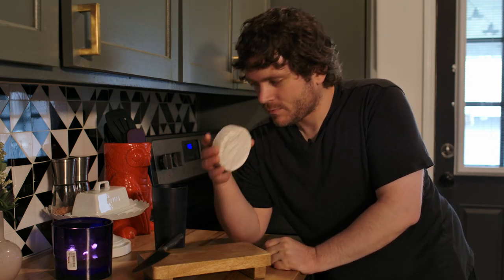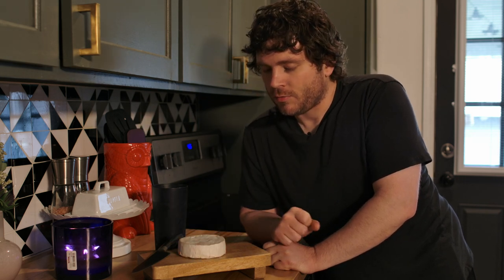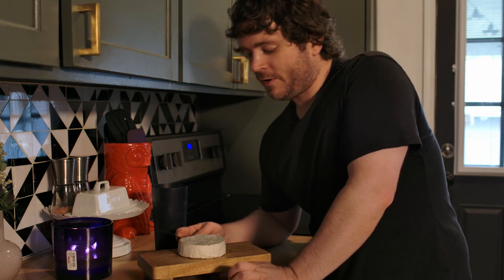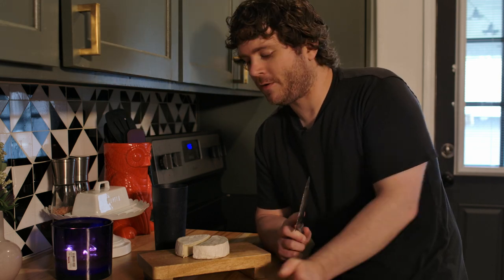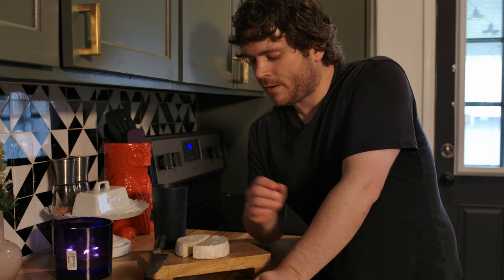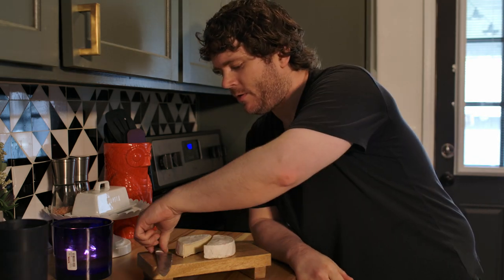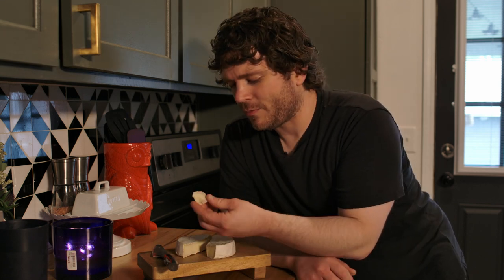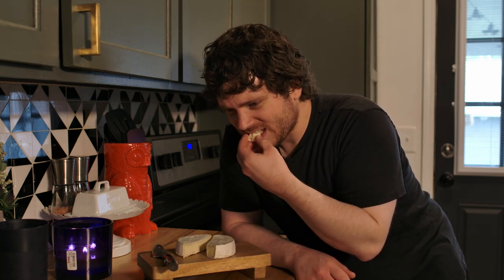Camembert - Cheese Review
Camera
Main Camera Zcam E2-S6
Photography Canon EOS Rebel T7
Atomos Ninja V5

Lenses
Rokinon Cine

Tripod
Sachtler Ace XL Fluid Head

Lighting
GVM 1500D

Audio
Sennheiser MKH 416
Zoom L-12